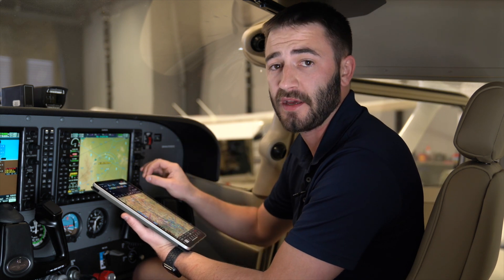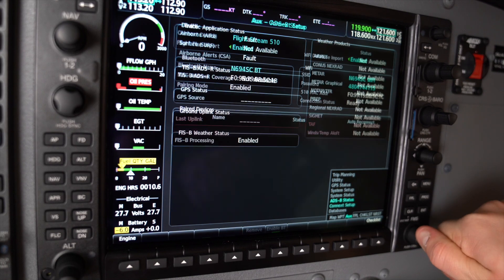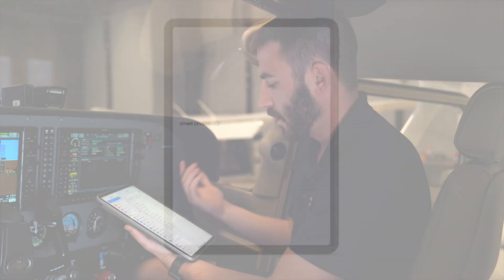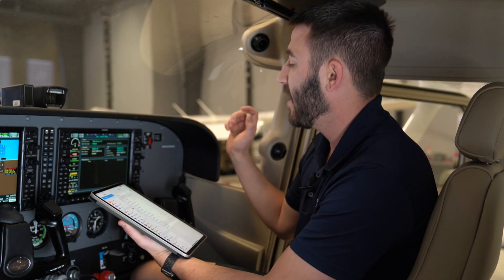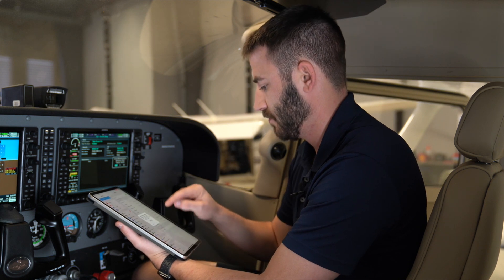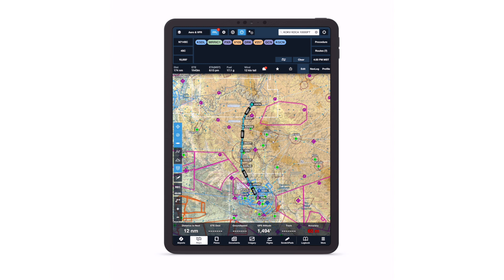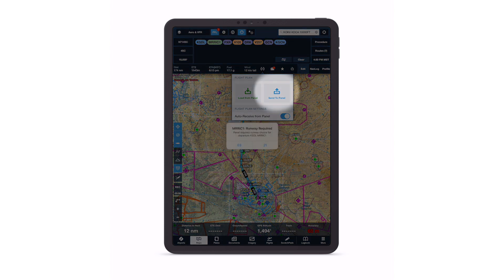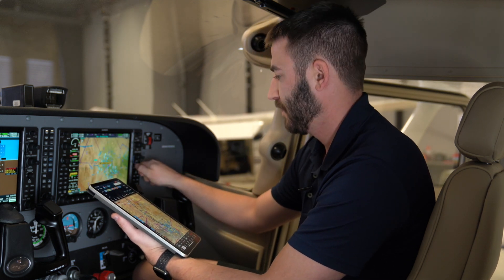Setting up Flight Stream in the Garmin G1000NXi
On this week's TipTuesday we talk about the G1000NXi.

In this video, We'll show you how to pair the G1000NXi with ForeFlight. Enjoy!

BE OUR FRIEND:
📸Add us on Instagram: Instagram.com/iFlySCA

ABOUT MY CHANNEL:
We are Sierra Charlie Aviation a Flight School located in Scottsdale, AZ. We operate one of the newest fleets in the entire country. We have been recognized by the AOPA for being one of the best flight schools in the country. We are also known as the home of the Aviators!